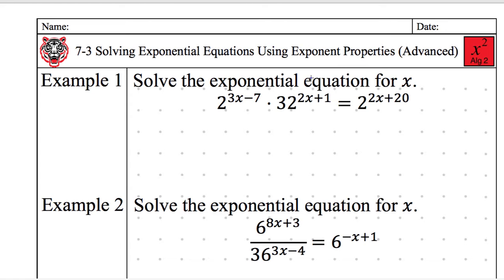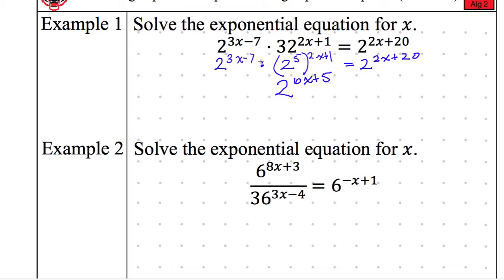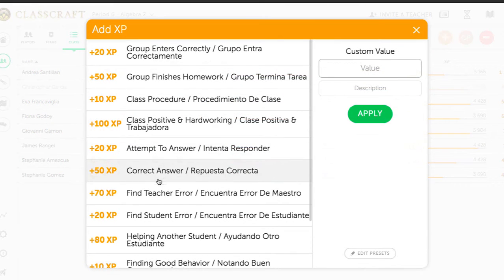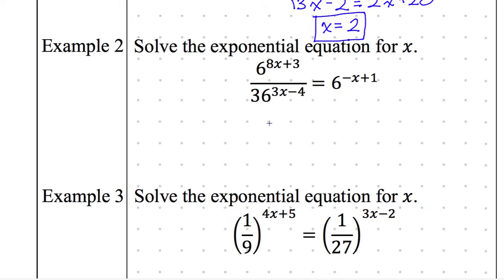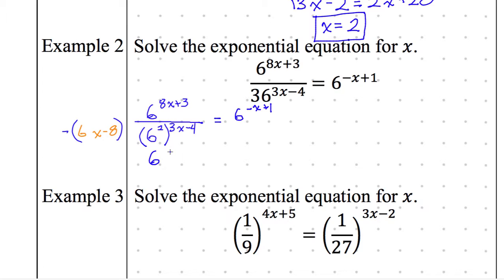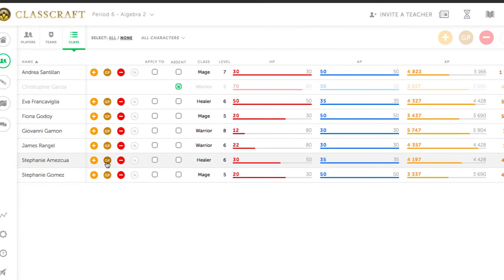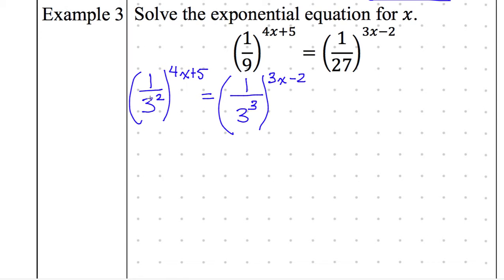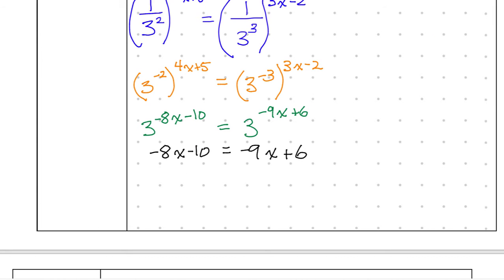Algebra 2 notes 7-3 Solving Exponential Equations